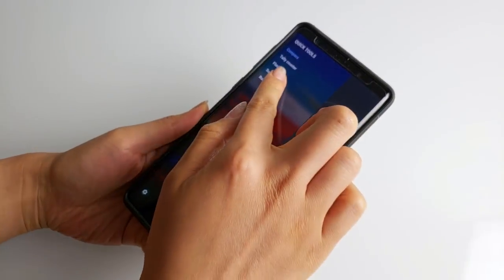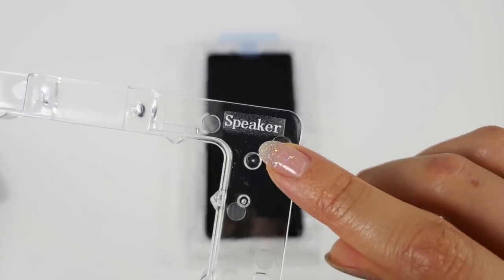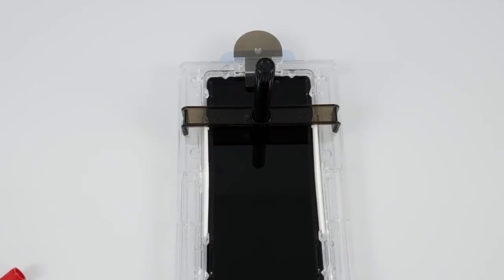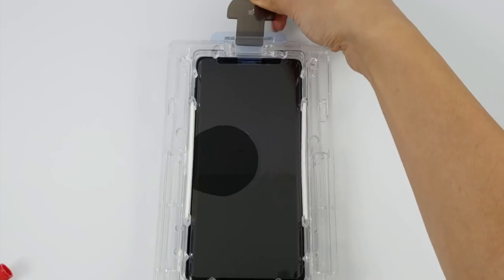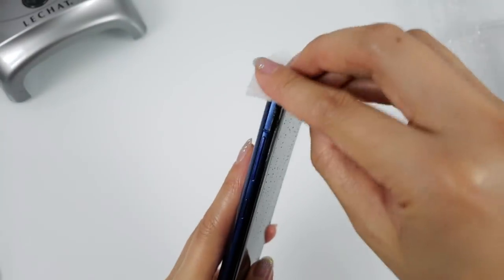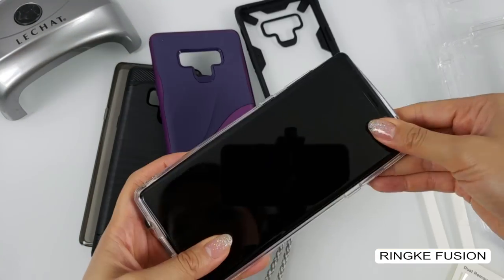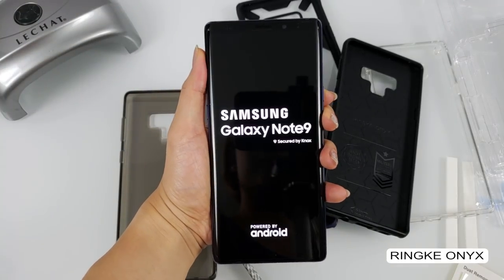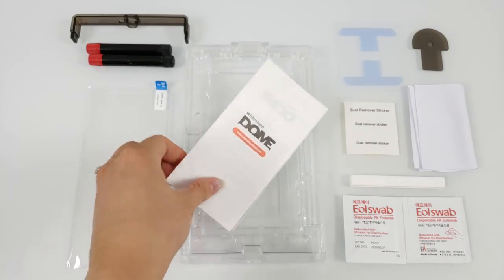Almost FAIL Note 9 Whitestone Dome Glass Install + Ringke Case Compatibility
My Whitestone Dome Glass installation on the Samsung Galaxy Note 9 was an almost FAIL! After ordering the replacement kit without a UV light, I almost botched the installation process! This is my experience with the Whitestone Screen protector, watch and learn from my mistakes as well as the final results. Stick around for the bonus Ringke case compatibility test as well!

PRODUCTS FEATURED:

AMAZON USA
White Stone Dome Note 9

Ringke Note 9 Transparent (Fusion) Case

Ringke Wave Case (Metallic Purple)

Ringke Note9 Air Case (Smoke)

Ringke Note9 (Onyx) Brushed Metal Design Case

Ringke Note9 Fusion X Clear Case

INFORMATION

Ikson - Perfect
Ikson - Horizon